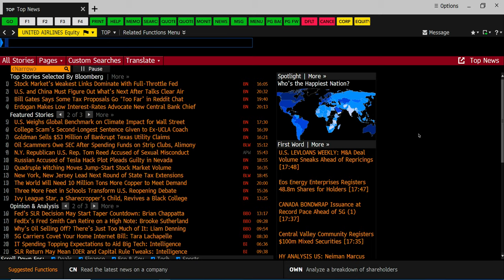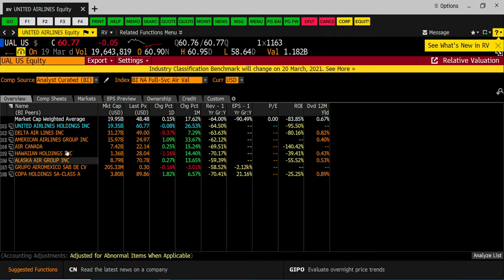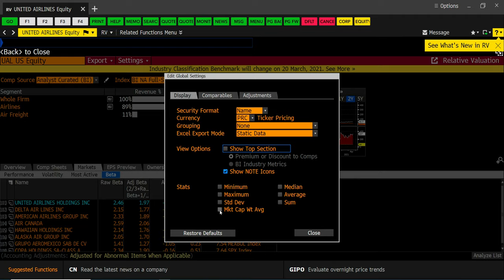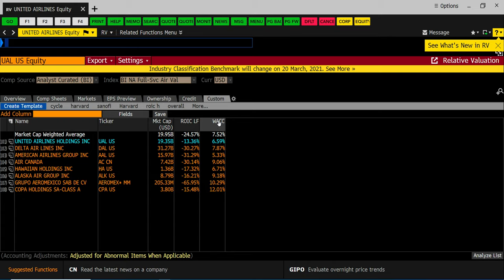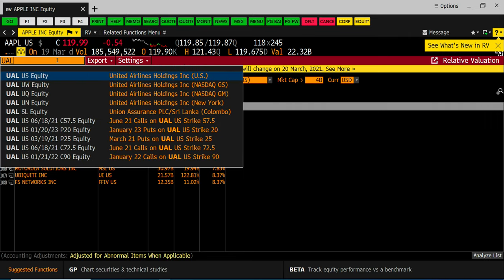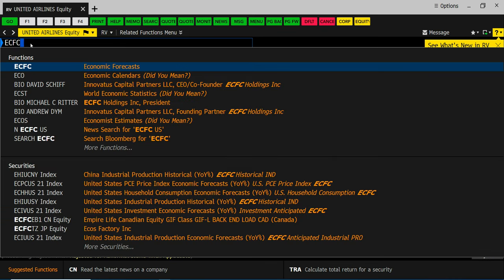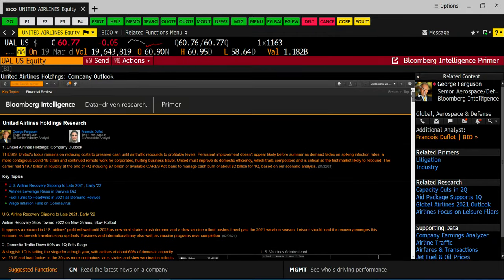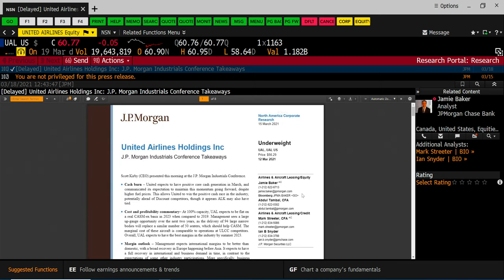758P EIC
Explanation of United Airlines assignment using the Bloomberg tool.